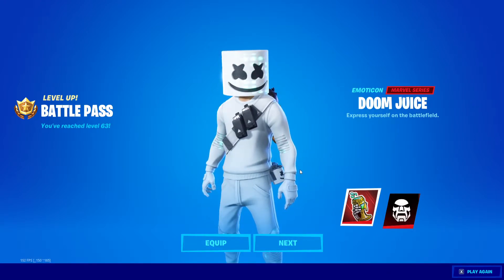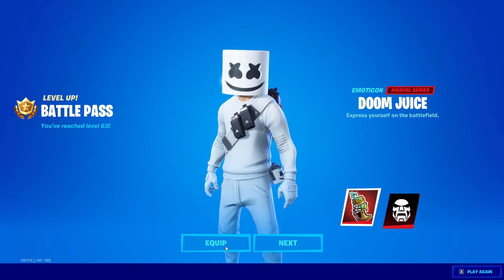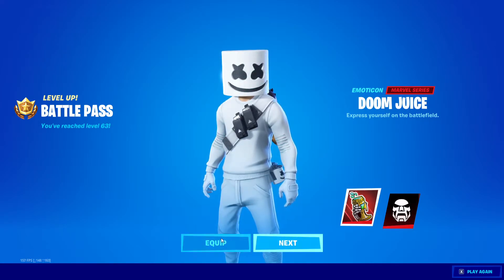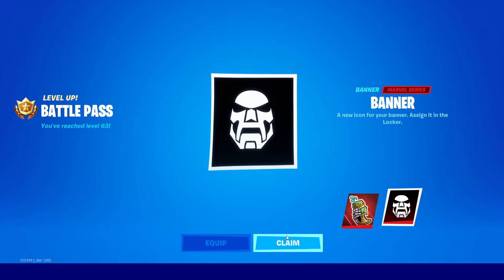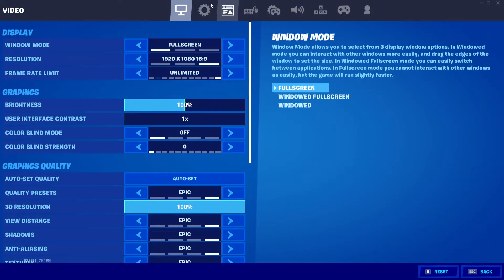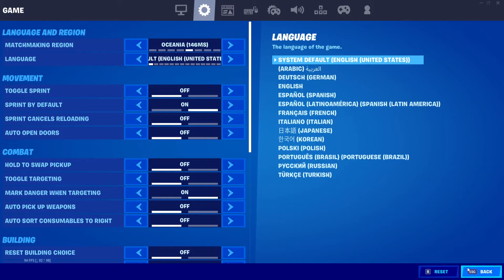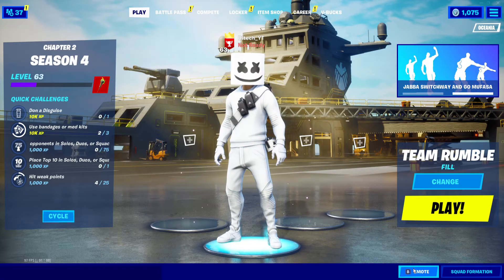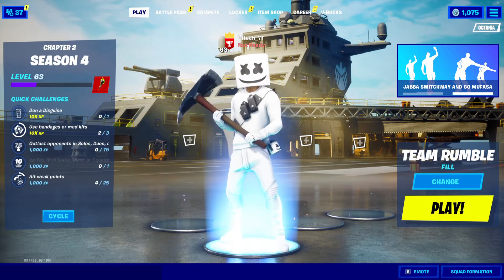Fortnite Mouse cursor/pointer Not Working Properly